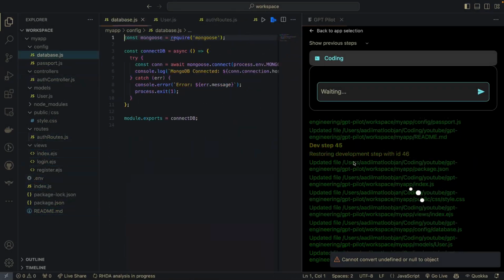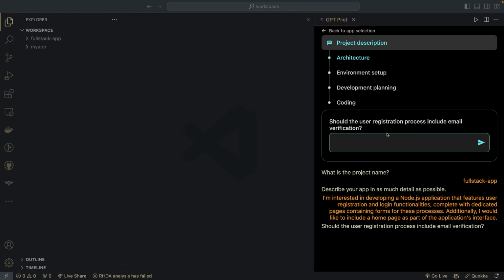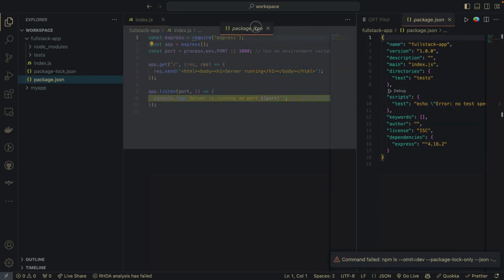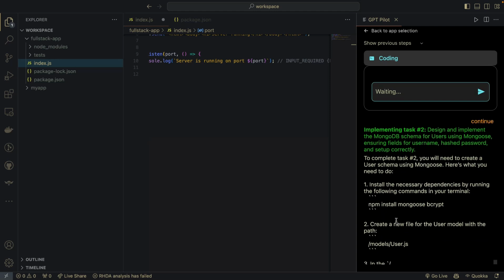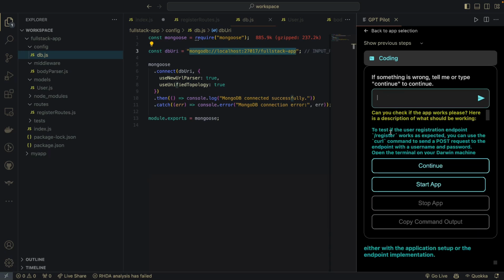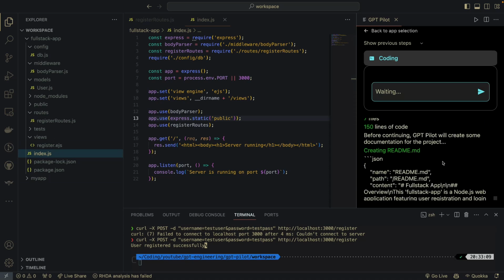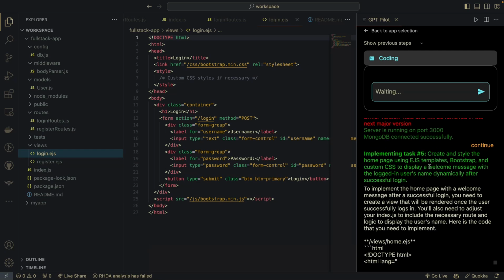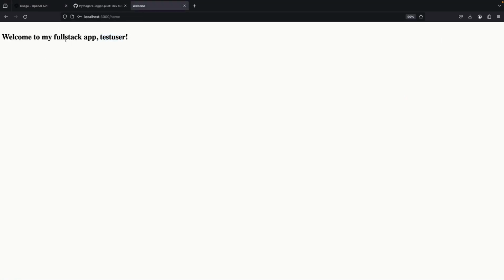GPT Pilot ✈️ - Create Fullstack app with a SINGLE PROMPT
GPT Pilot is a true AI developer that writes code, debugs it, talks to you when it needs help, etc.

You specify what kind of app you want to build. Then, GPT Pilot asks clarifying questions, creates the product and technical requirements, sets up the environment, and starts coding the app step by step, like in real life, while you oversee the development process. It asks you to review each task it finishes or to help when it gets stuck. This way, GPT Pilot acts as a coder while you are a lead dev who reviews code and helps when needed.